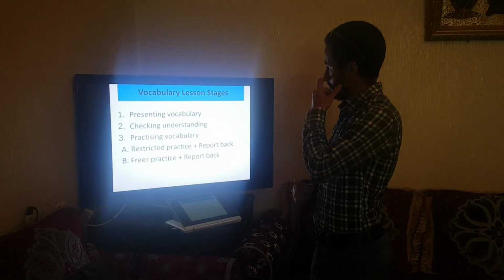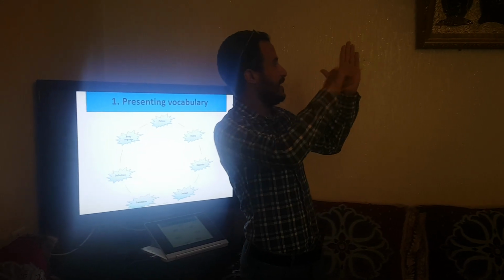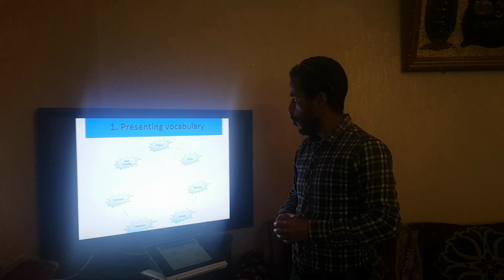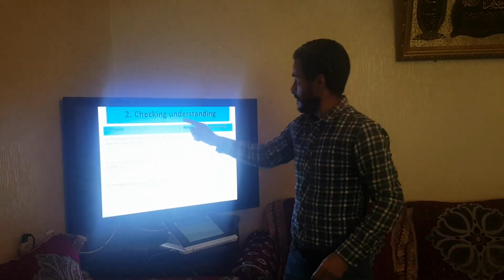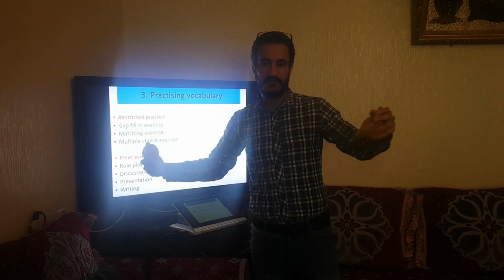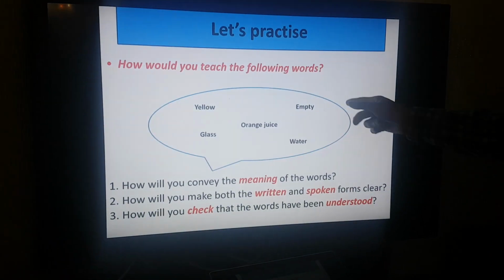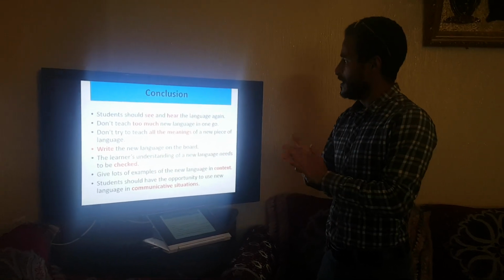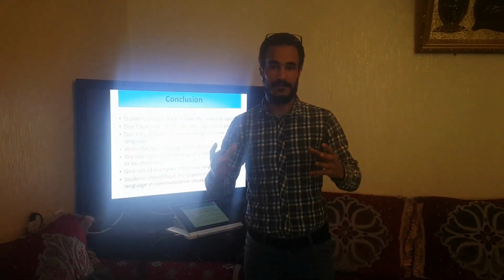Best ways to teach vocabulary lesson stages (part.3 ) أحسن طريقة باش تدرس مراحل درس المصطلحات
vocabulary lessson discussing the stages and how to present and practice vocabulary about fruit or food